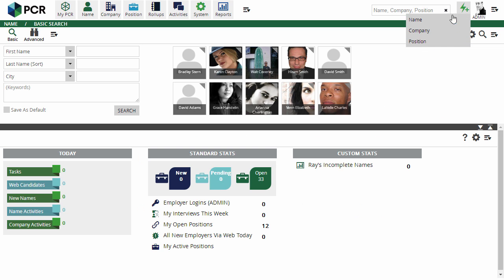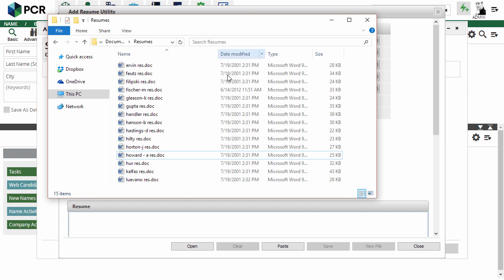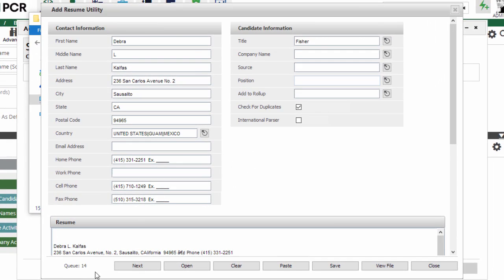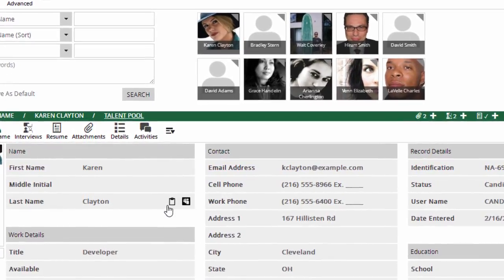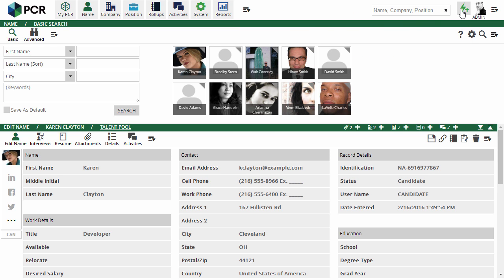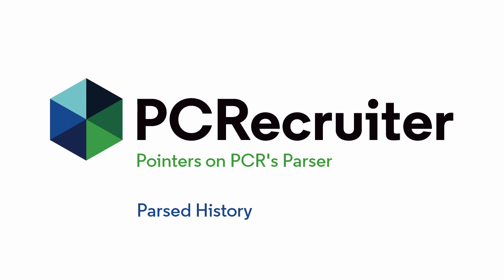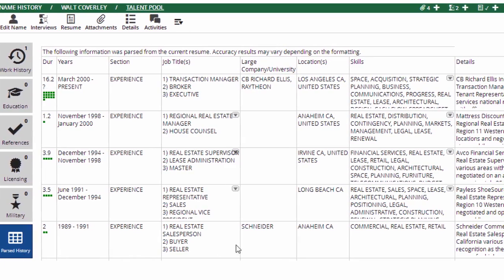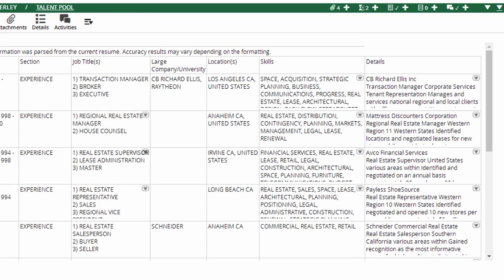Two Minute Tuesday: Pointers on PCR’s Parser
In this week’s Two Minute Tuesday, we’re going to look at three more things PCR’s parsing engine can do that you may not be aware of: Queuing Resumes for Parsing, the 'Clipboard' parsing tool, and the 'Parsed History' feature.